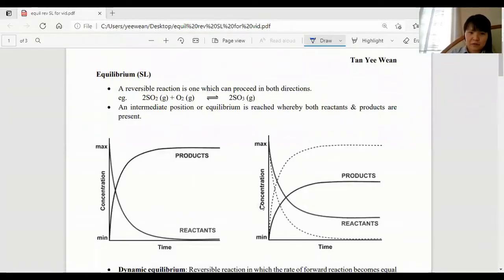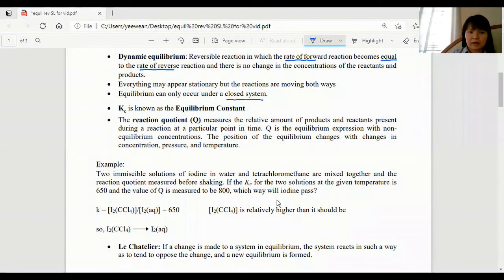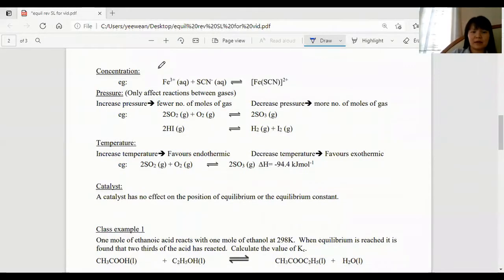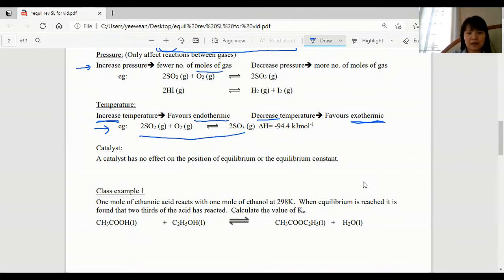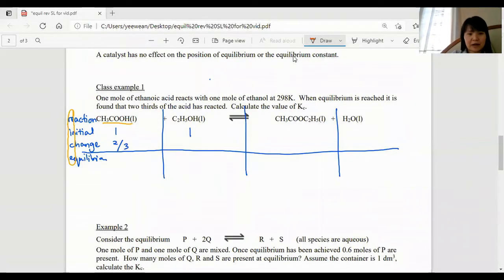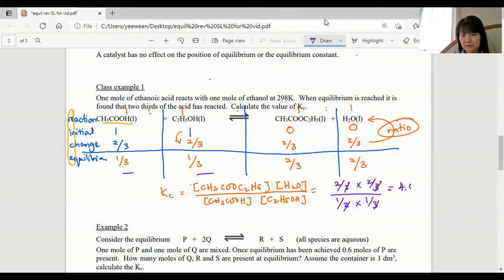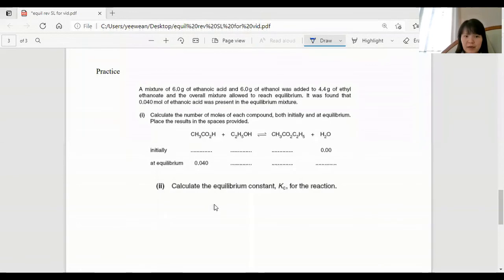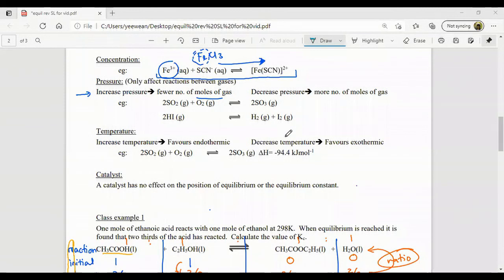IBDP Chemistry: Equilibrium revision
Shifting left or right and 'R.I.C.E' table